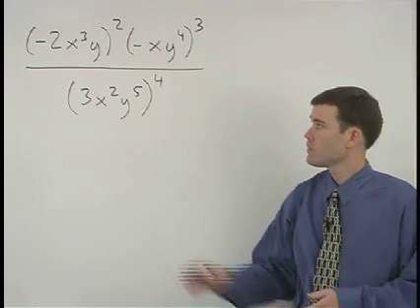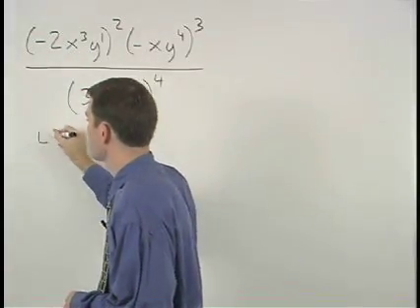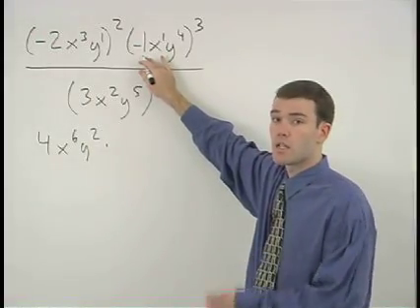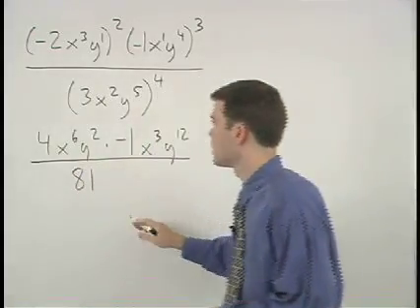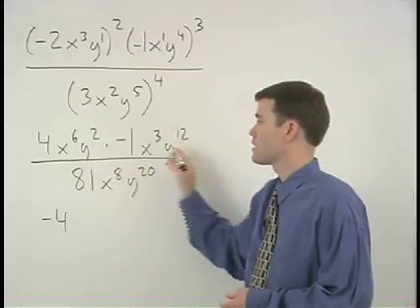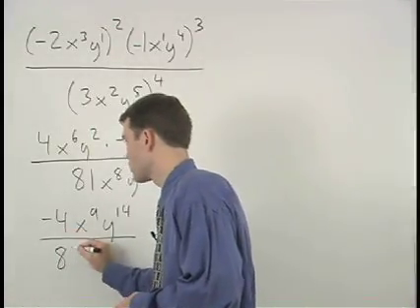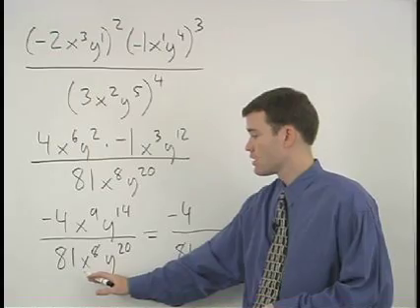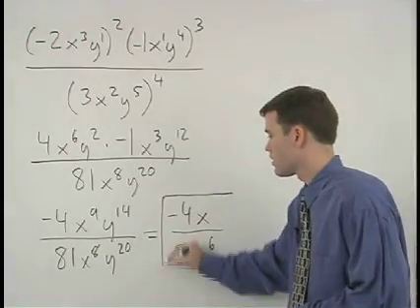Math Help from MathHelp.com - Exponents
MathHelp.com offers comprehensive math help with a personal math teacher.  In this sample video on exponents, students learn to solve problems that combine the exponent rules covered in this chapter.  Do you need comprehensive math help?